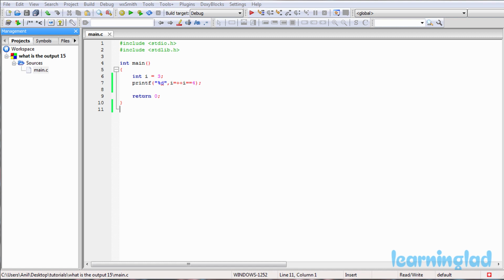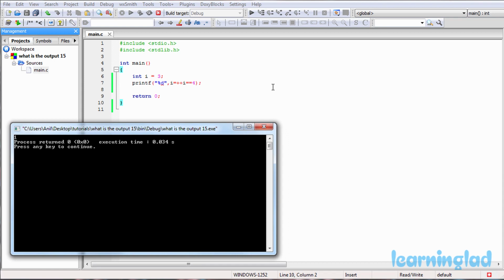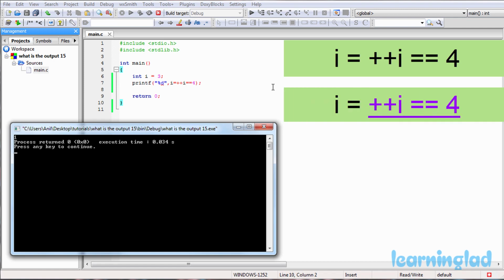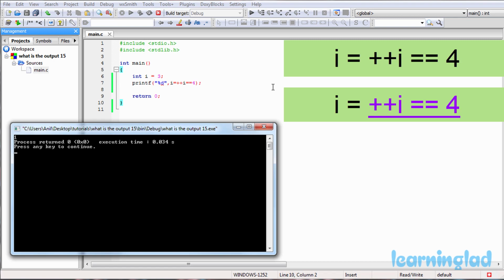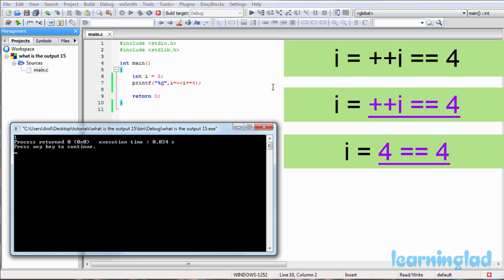What is the Output | C Programming Questions & Answers | Video Tutorials